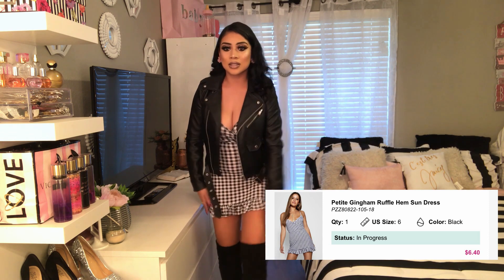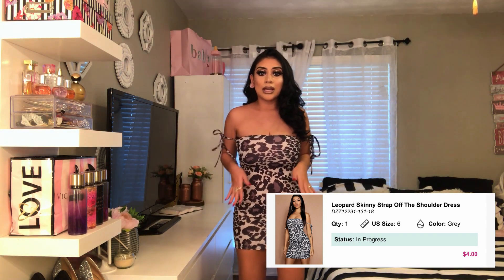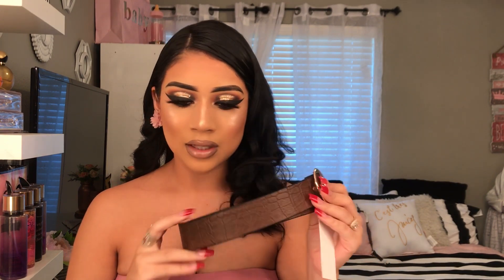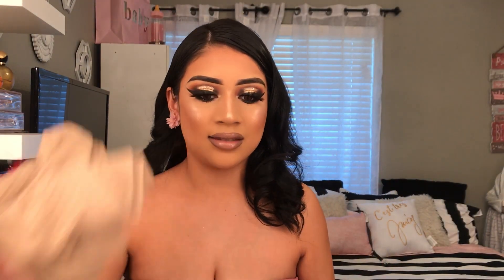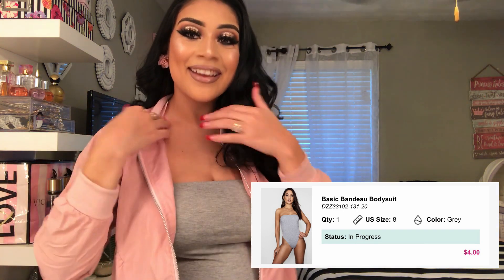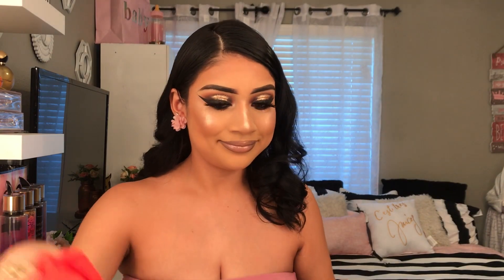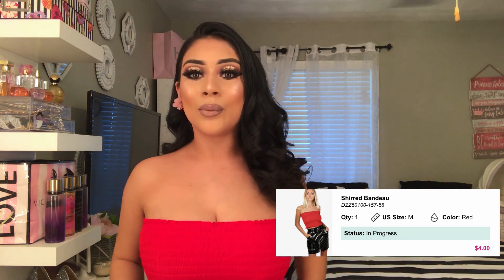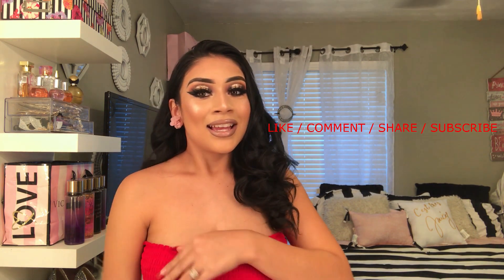BOOHOO TRY ON HAUL 2018!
Hey guys so I finally did a BOOHOO try-on haul been wanting to try and check this website out for the longest and I finally did it!

* DONT MIND THE MISTAKE LISTED ITEAM AT 15:25*